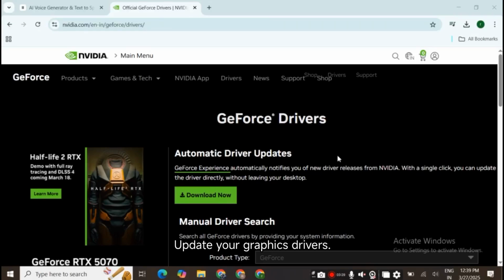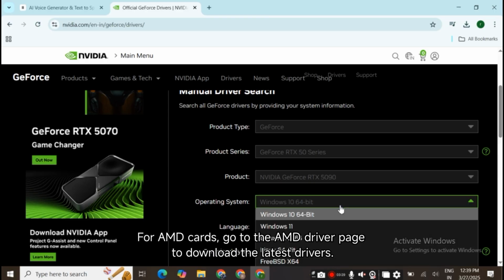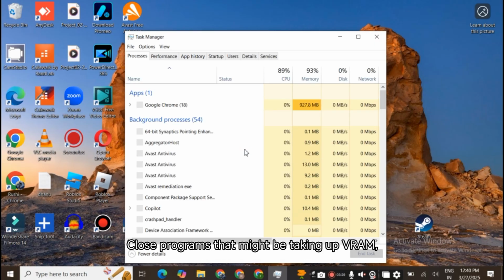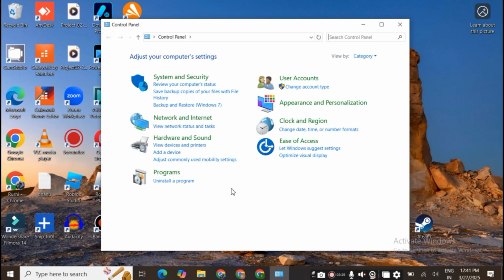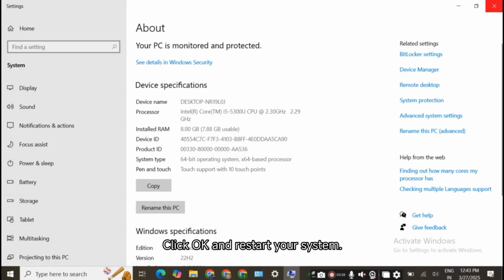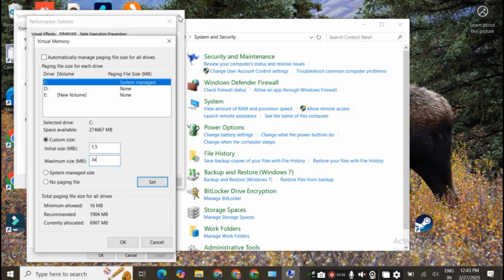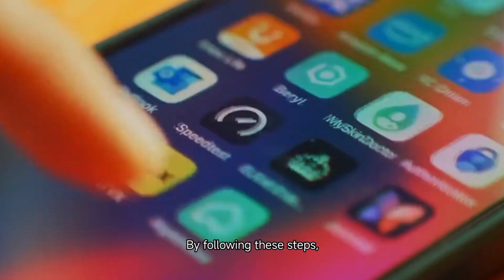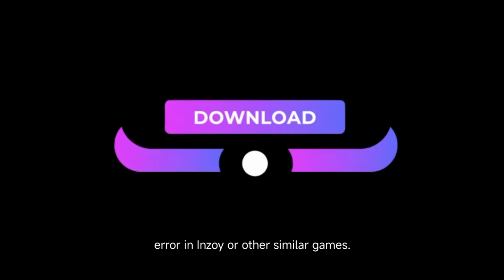Fix inZOI Insufficient video memory to run the game ( ERROR FIX 100% )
How to Fix 'Insufficient Video Memory to Run the Game' Error in inZOI | Easy Troubleshooting Guide"

"Solve 'Insufficient Video Memory' Error in inZOI – Step-by-Step Fix!"

"How to Resolve 'Insufficient Video Memory' Error in Games like inZOI"

"Fix 'Insufficient Video Memory' to Run Game Error in inZOI – Quick Solution!"

"inZOI Fix: Insufficient Video Memory Error Solution!"

"insufficient video memory to run the game"

"inZOI game error fix"

"video memory error in games"

"how to fix insufficient video memory error"

"inZOI insufficient VRAM error solution"

"inZOI game troubleshooting"

"insufficient VRAM to run inZOI"

"how to optimize VRAM for inZOI"

"gaming performance troubleshooting"

"free up VRAM for games"

"how to fix low VRAM issue in games"

"increase VRAM for inZOI"

"game crashes due to insufficient video memory fix"

insufficient video memory

inZOI video memory error

inZOI fix

VRAM issues

game crash fix

video memory troubleshooting

fix low VRAM

insufficient VRAM error

gaming performance

VRAM optimization

gaming error fixes

inZOI tutorial

VRAM solution

inZOI not enough VRAM